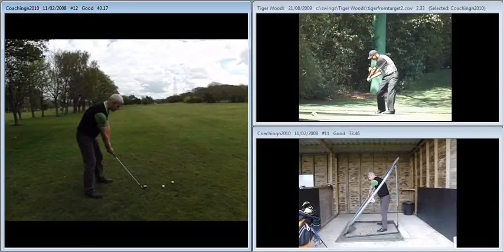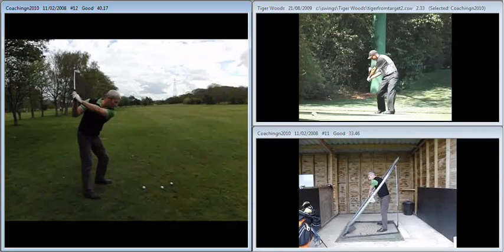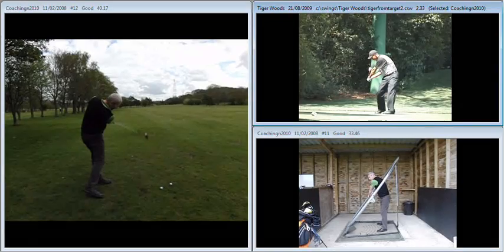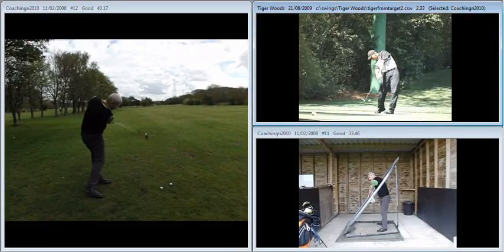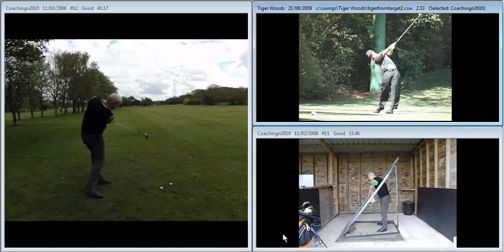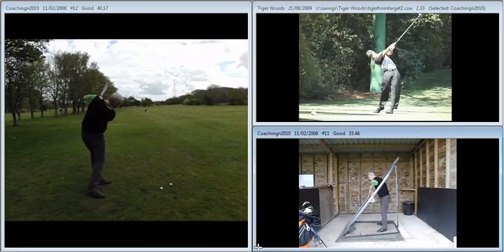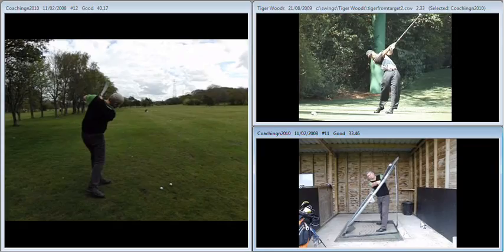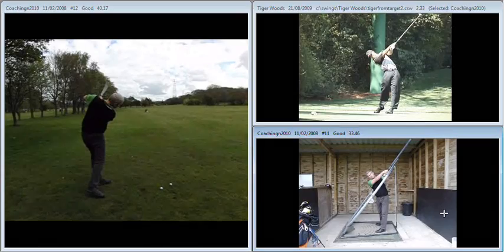James Fazakerley 1st May 2010